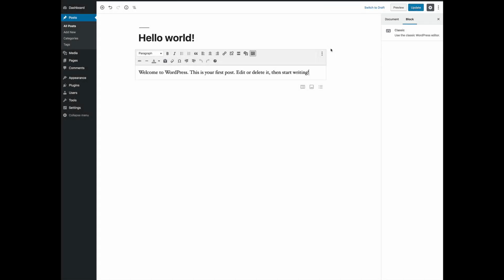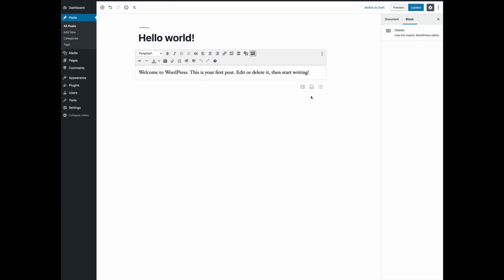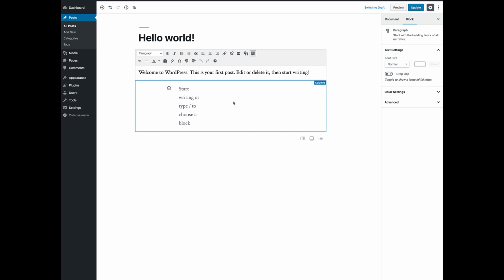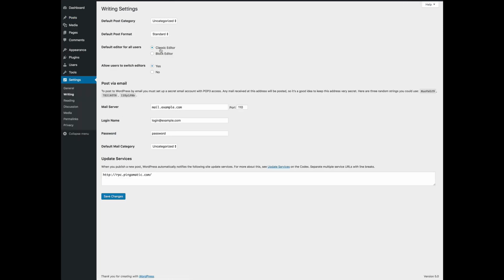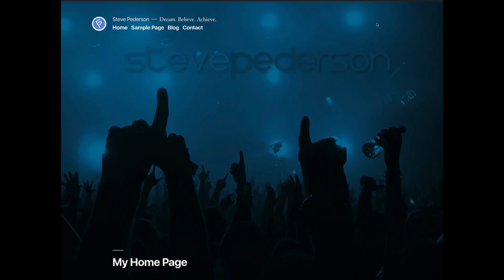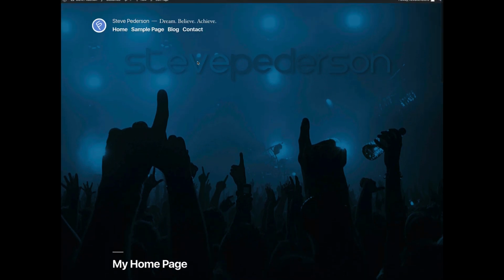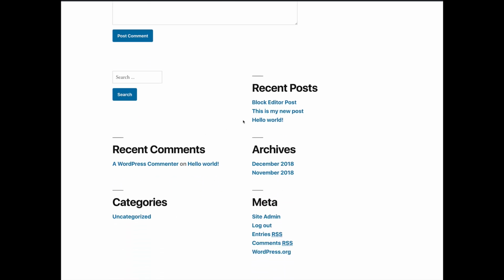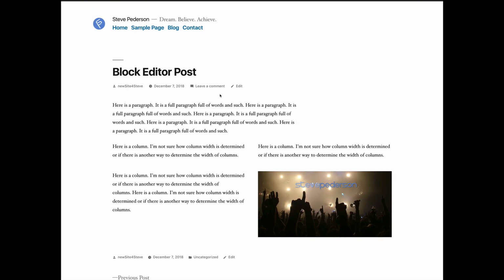Wordpress 5.0 in under 5 minutes - What You Need to Know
Steve Pederson of Rockstar Website Design demonstrates the new Gutenberg editor, or block editor, and Twenty Nineteen theme in Wordpress 5.0